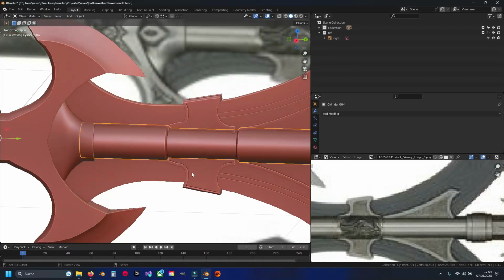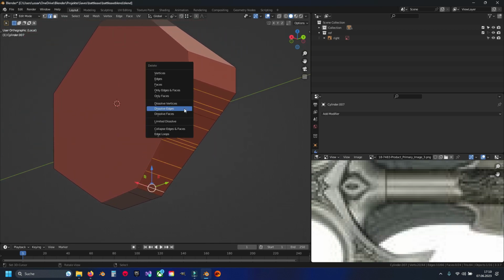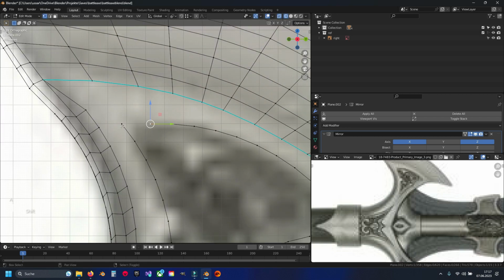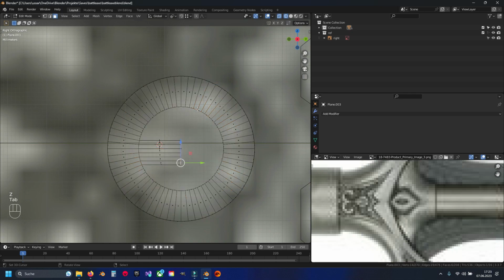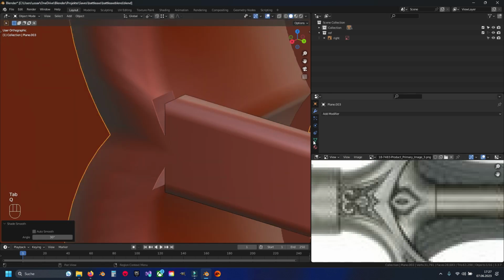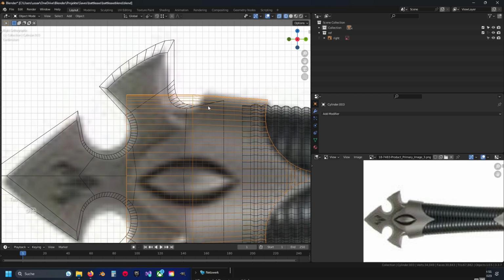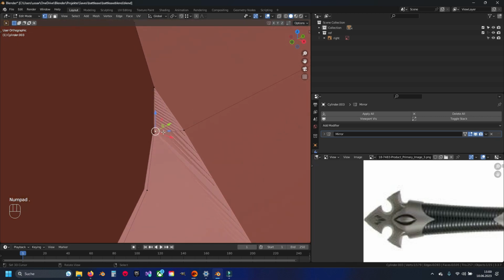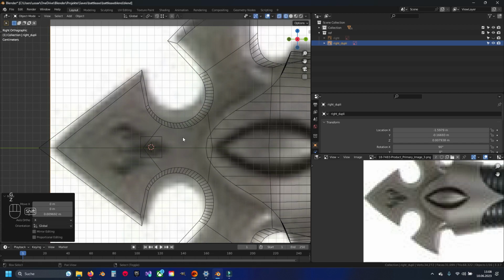Blender 3.0 Modeling a Battleaxe Part 6